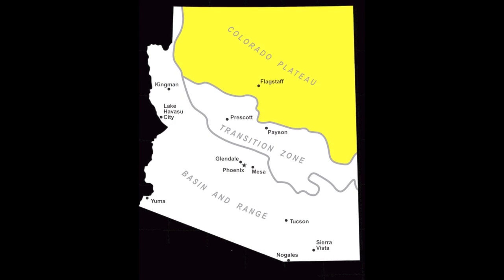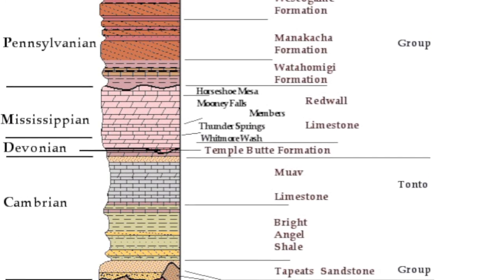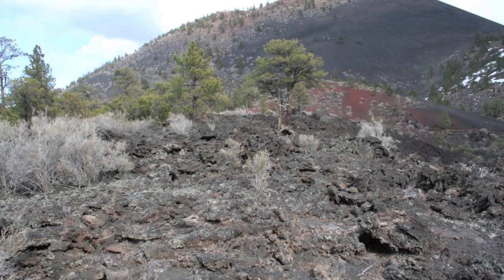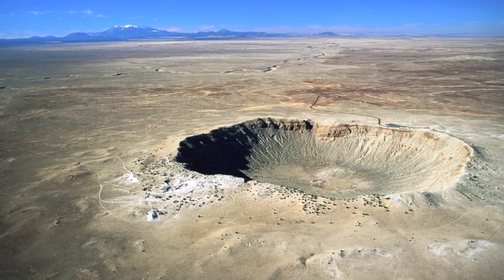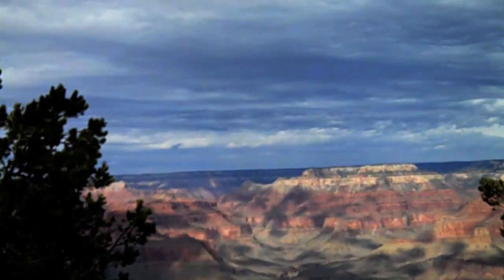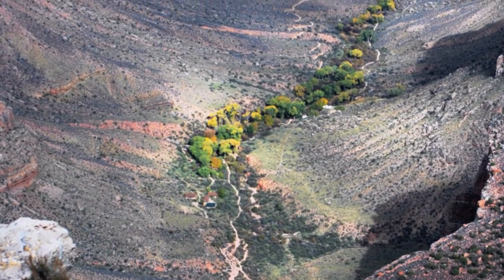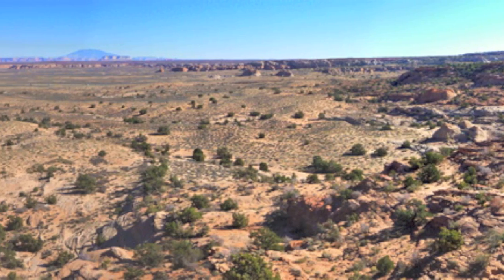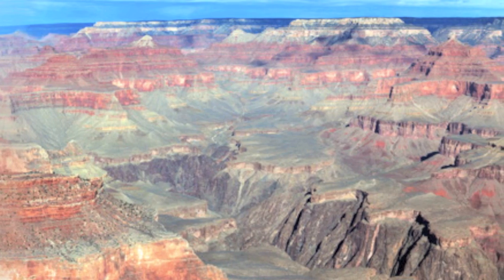The Colorado Plateau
Earth Science of Arizona and the Southwest